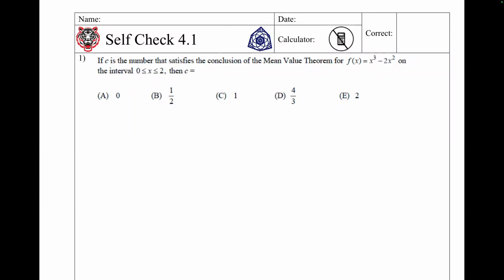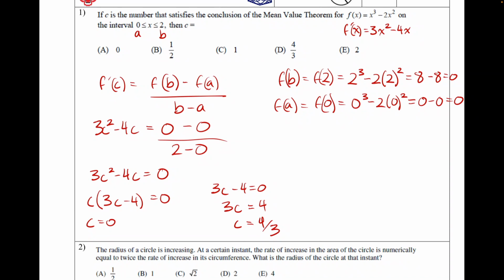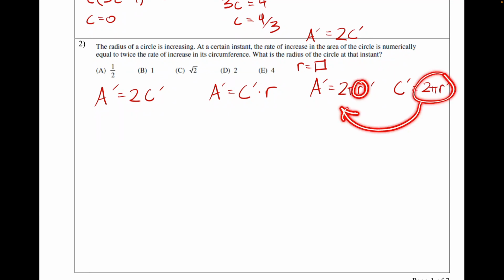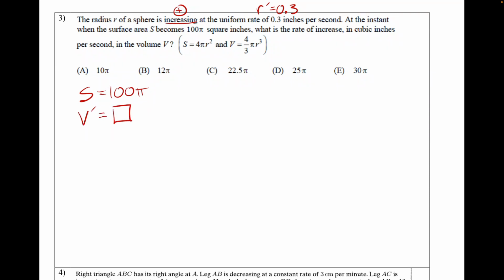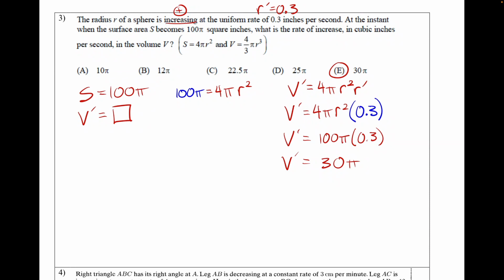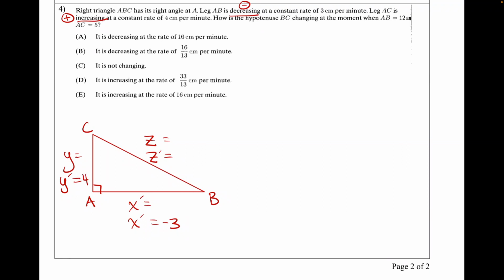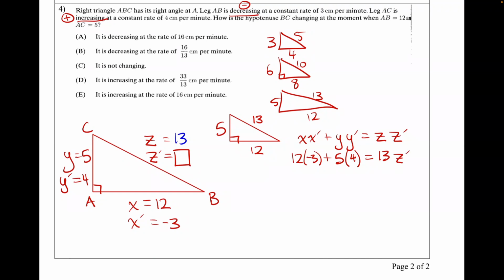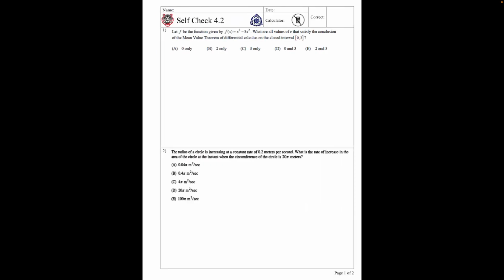AP Calculus AB Self Check 4.1